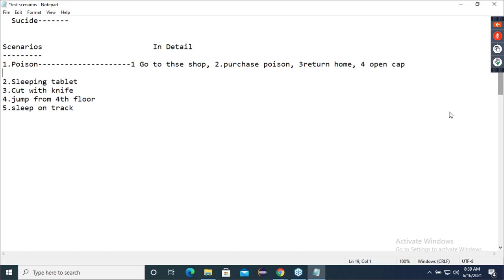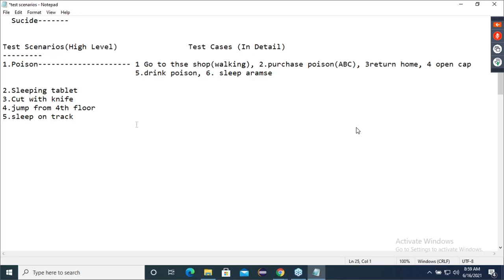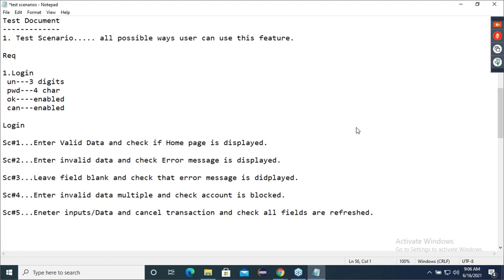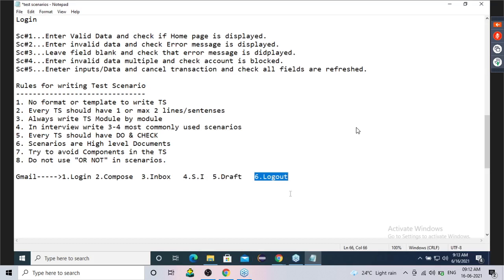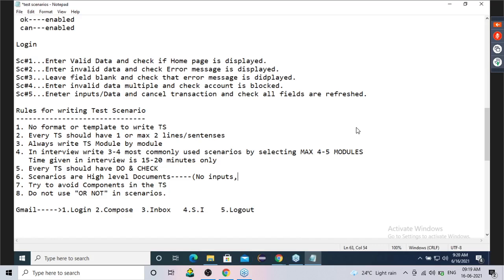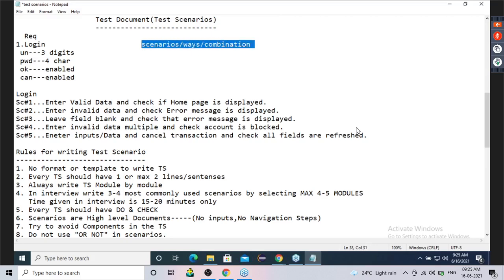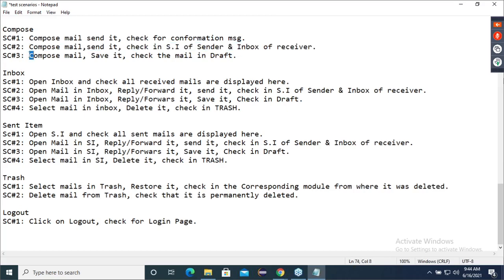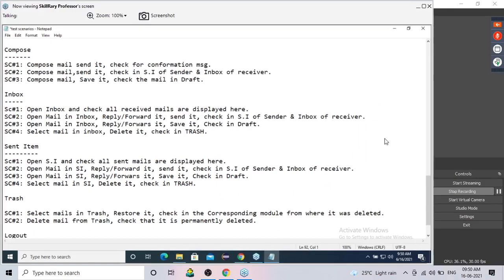2021 06 16 08 34 08 TEST SCENARIOS